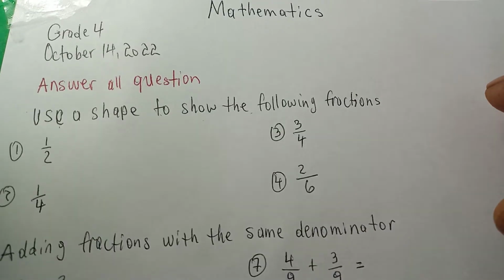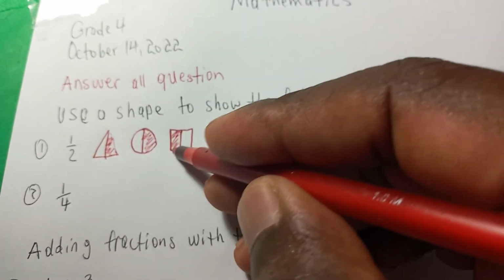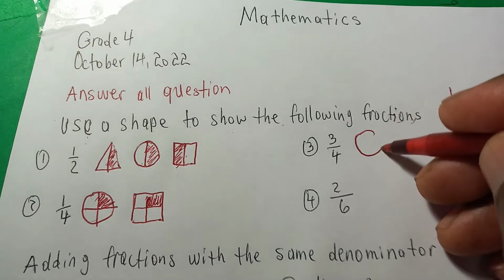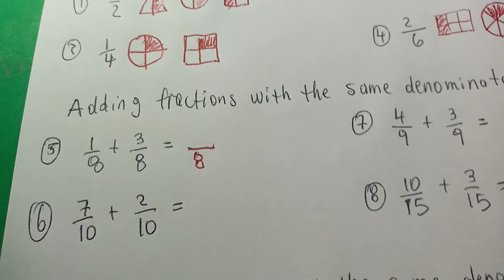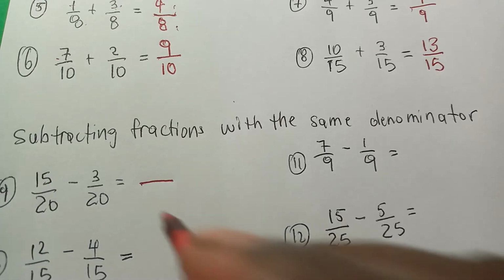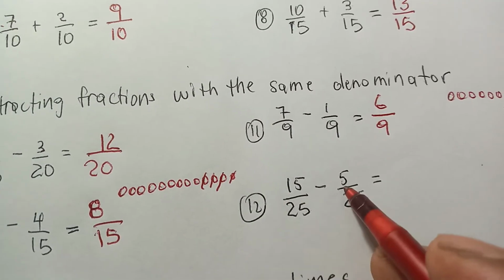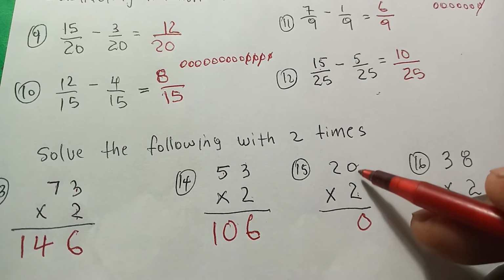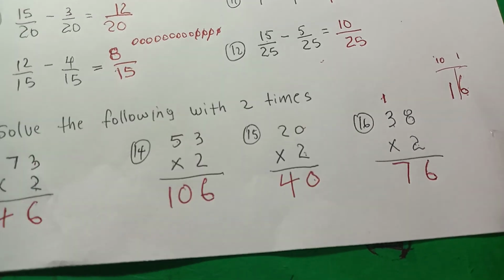Mid term Math #2